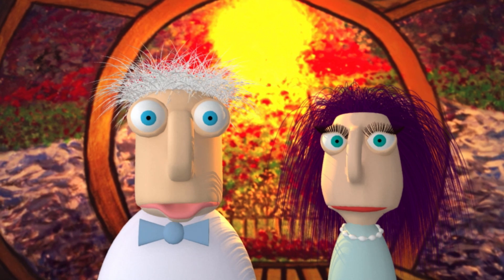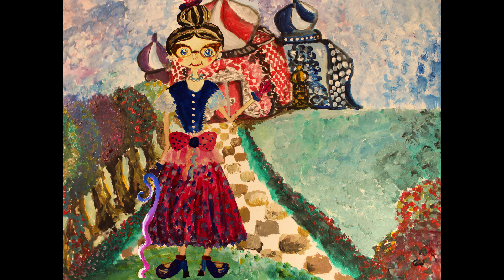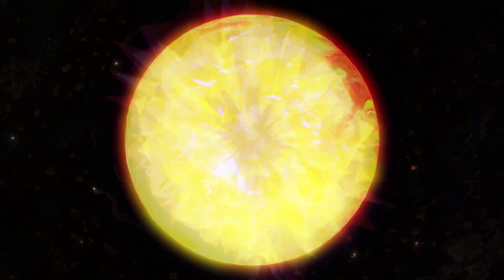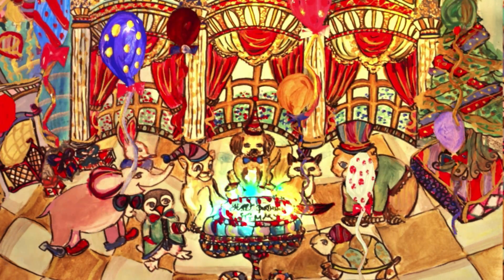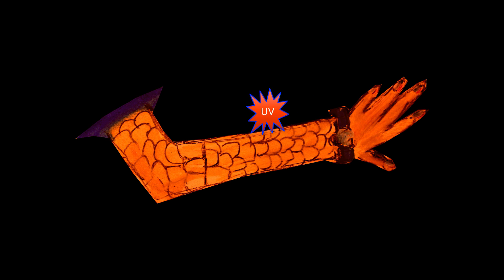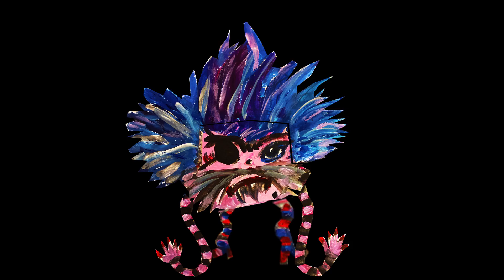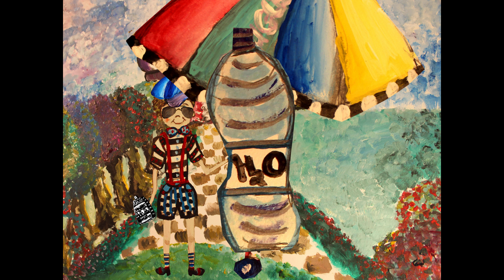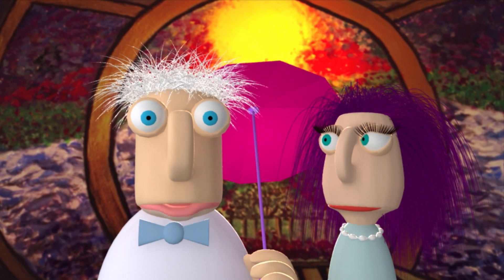Mugle Science presents: Sun Safety for kids! Fun summer safety video!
Welcome to Mugle Science! Today Dr. Icy Eyes and Dr. Bert  Shnobel, two of the Mugle world's leading chemists, physicists and artists, will be talking about Sun safety! We combine science with art to bring you this presentation.  Our goal is to educate and inspire kids, or anyone intrigued by the mysteries of the universe and various disciplines of science!  Science and learning can be fun experiences, and we want to share that with you!  Inspired by the natural curiosity and dynamic style of greats like David Attenborough and Brian Cox...we hope our video is used not only in science education...but to catalyze an interest in the fundamental questions and wonders of the universe.

This video features a brief introduction on what the Sun is...how old it is...fun facts about what it does and releases...and most importantly, 3 BIG ways to stay safe in the Sun!
-Cover up! with hats, sunglasses, and staying in the shade
-Apply sunscreen 20-30 min before you go out and reapply every few hours
-Hydrate! the sun evaporates the sweat on our skin...quickly dehydrating us...so remember to drink plenty of water!

' We aspire to inspire increasing interests in STEM - Science, Technology, Engineering and Math education' for kids everywhere and of all ages!